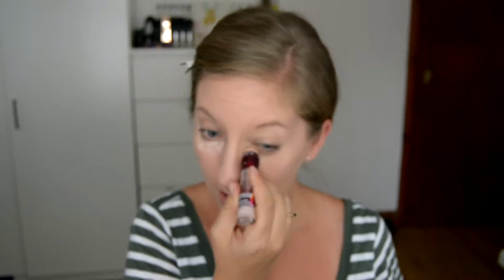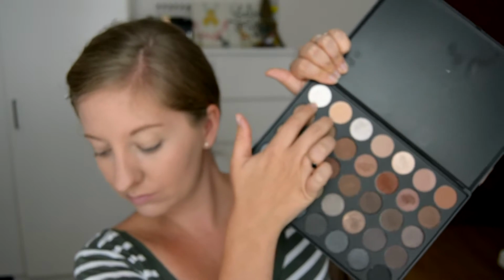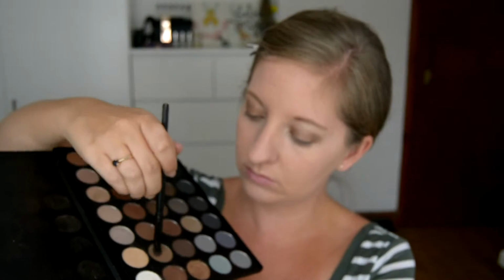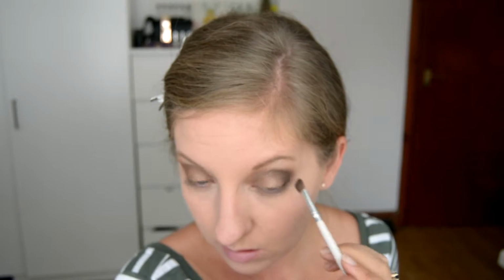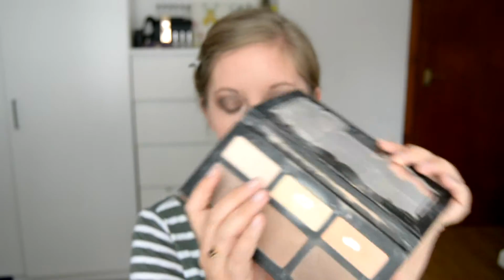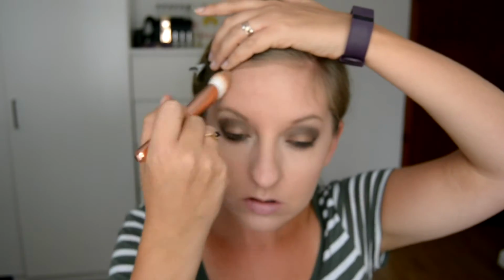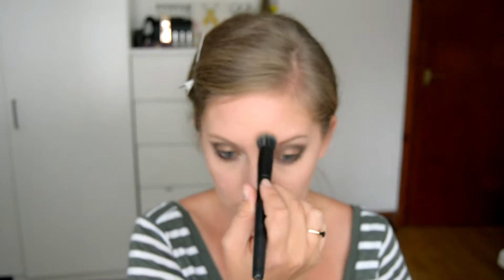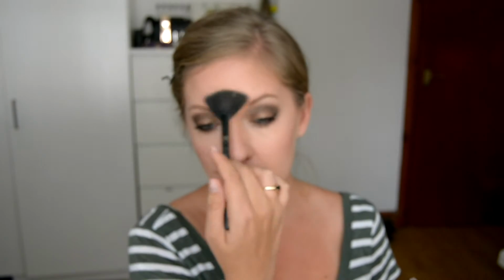Dark Brown Smokey Eye- Affordable Products!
GO TO THE SETTINGS BUTTON AND WATCH IN HD, I'M CUTER THAT WAY!
E.l.f. Poreless Face Primer

e.l.f. Shadow Lock Eyelid Primer

e.l.f. Eyeshadow Brushes

PrettyVices.com
Beauty Advisement: Product Reviews: Pretty Comedy

All opinions are my own! I am never EVER paid by a brand to represent their product dishonestly.